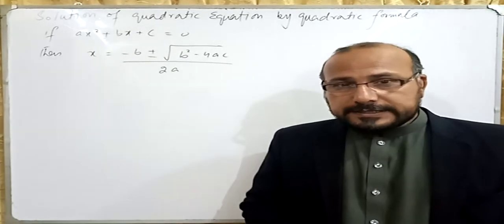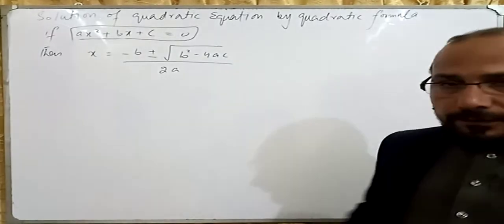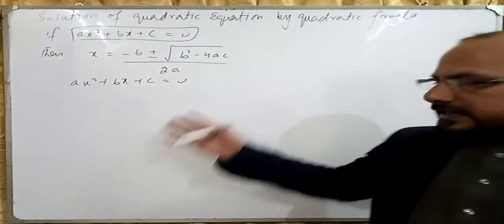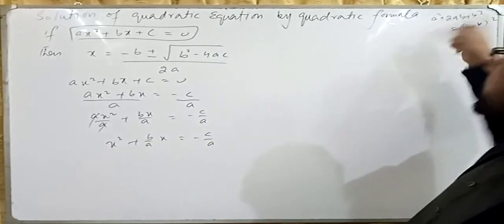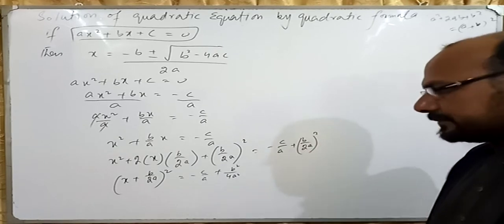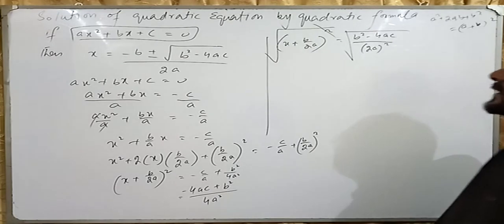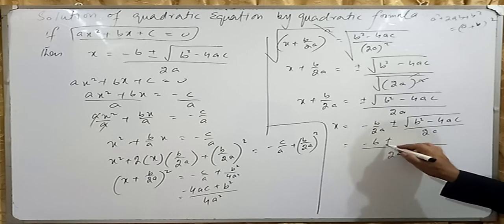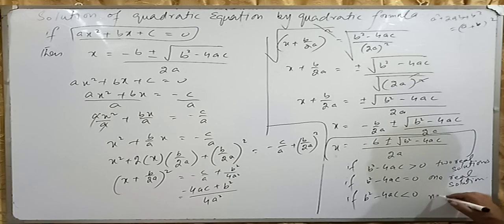mathematics2.lecture1.week 3 for BBA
mathematics2.lecture 1.week 3 for BBA